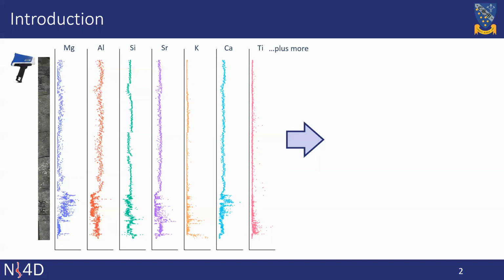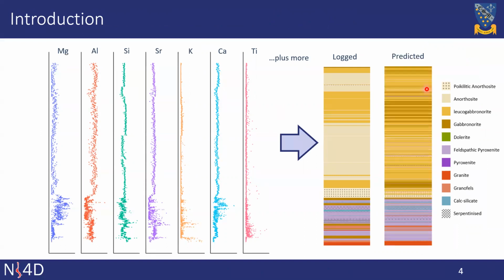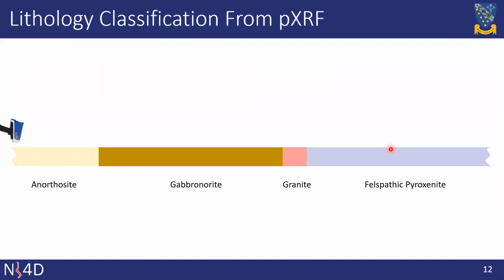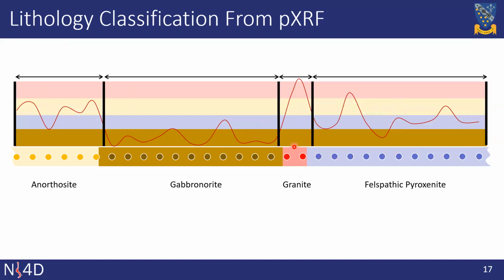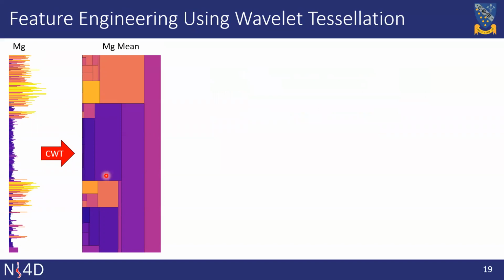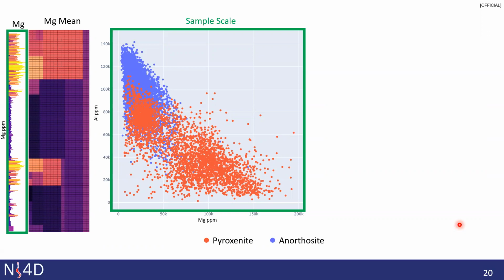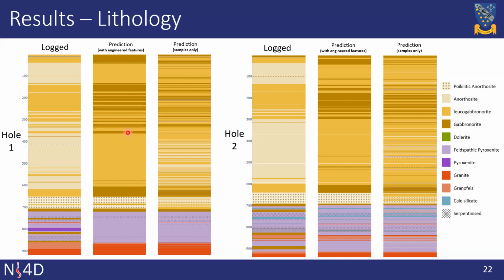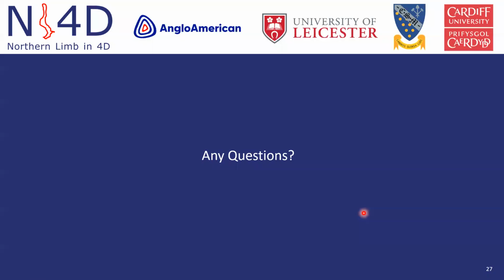T. Buckle. Rapid Mineralogical and Lithological Assessment of Drill Core from pXRF Data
Rapid Mineralogical and Lithological  Assessment of Drill Core from pXRF Data

Buckle, T., Acheampong, K., Du Preez, L., Hughes, H., Lloyd, A., Motta, J.